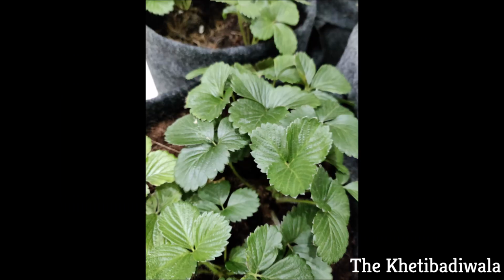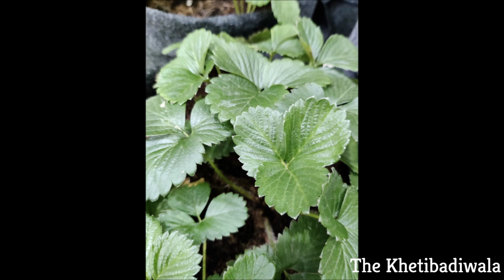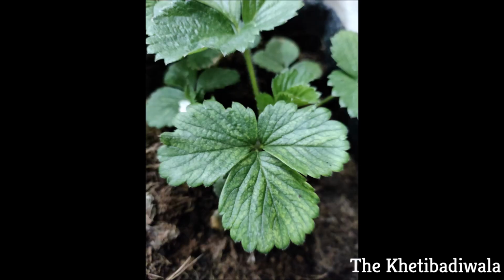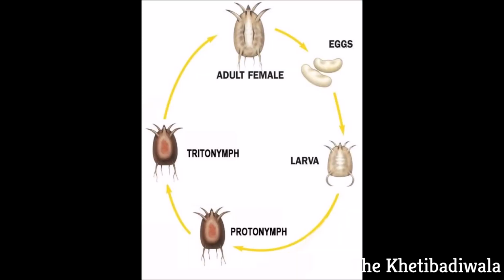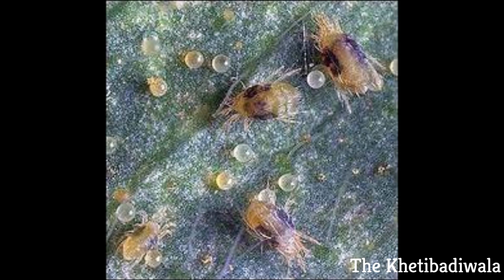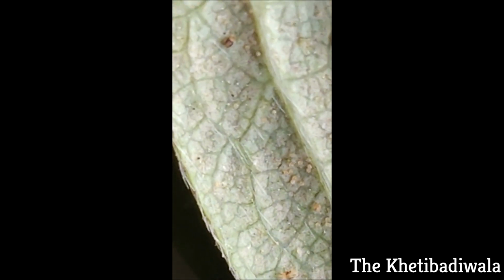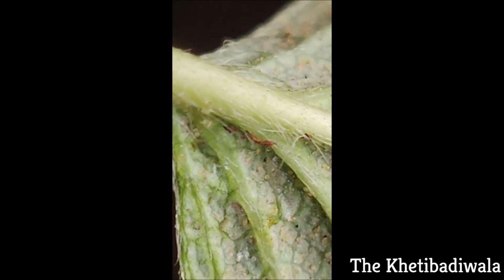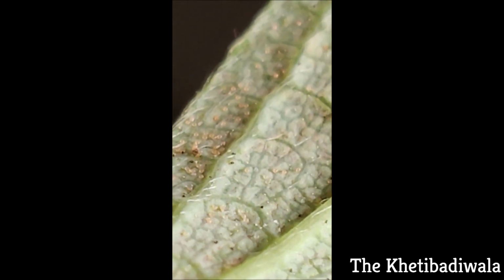Strawberry Mite attack Symptom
Strawberry is one of the most widely grown berries. Let's identify the symptom of mite attack in strawberry.